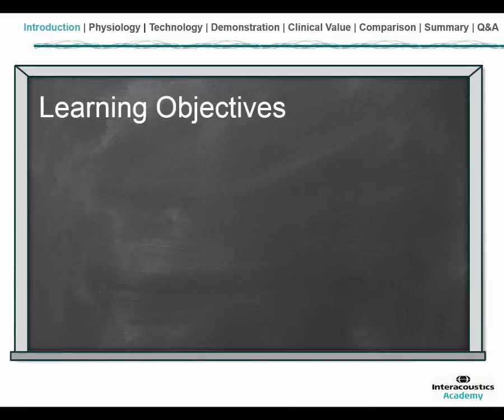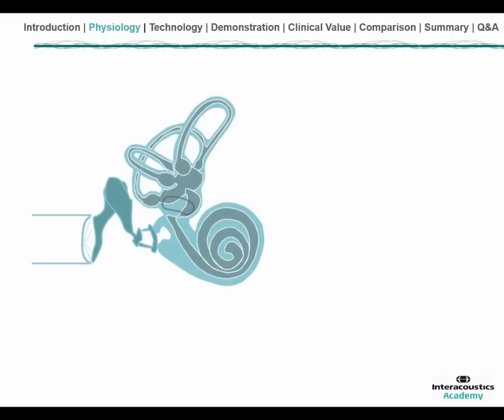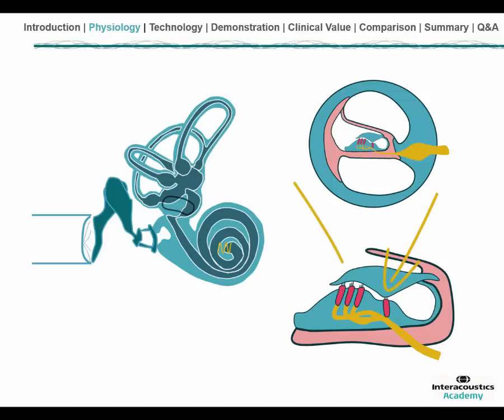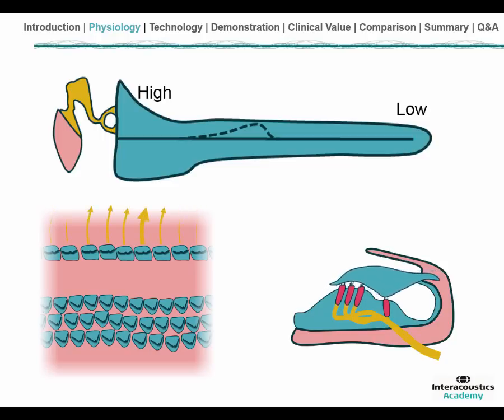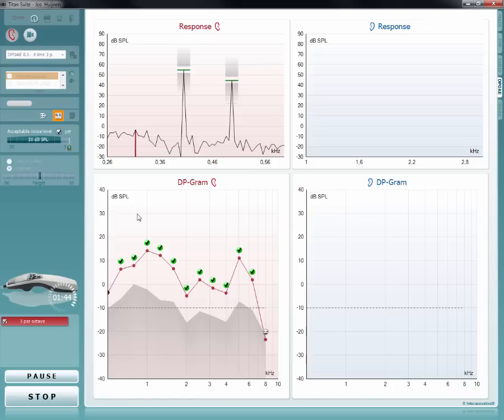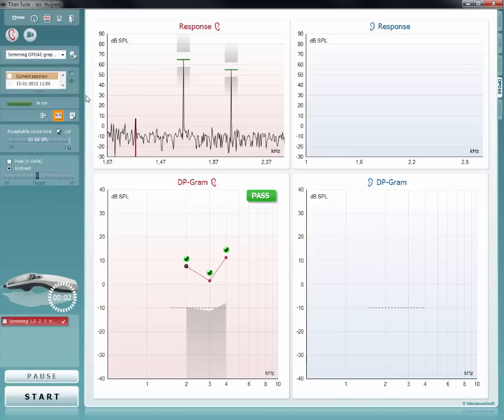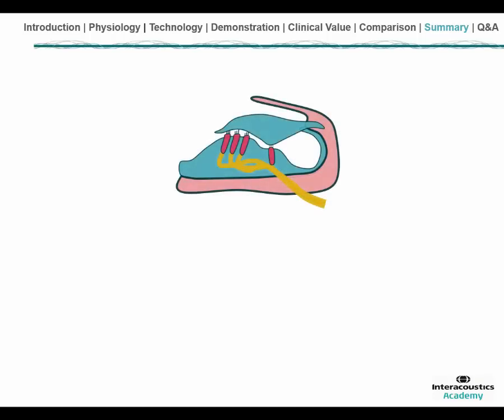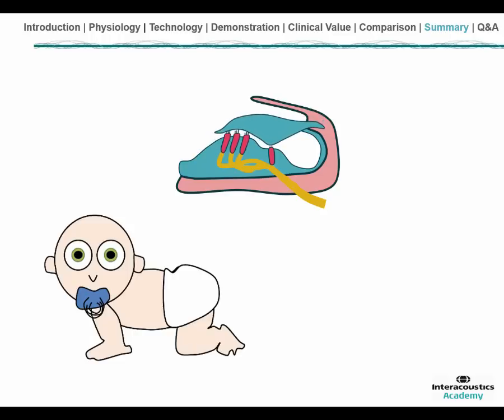Otoacoustic Emissions (OAEs): An Introduction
In this webinar, you will learn:

1) How the ear produces sound
2) What to conclude if OAEs are present
3) How to measure OAEs with the distortion product OAE (DPOAE) and transient evoked OAE (TEOAE) methods
4) The clinical value of OAEs
5) The differences between DPOAE and TEOAE

Timestamps:
0:00 Learning objectives
0:58 Physiology of the ear
5:05 What is TEOAE?
8:01 What is DPOAE?
9:57 Demonstration of TEOAE
13:32 Demonstration of DPOAE
17:06 Clinical value of OAEs
20:09 DPOAE vs TEOAE
25:23 Summary
26:34 Q&A